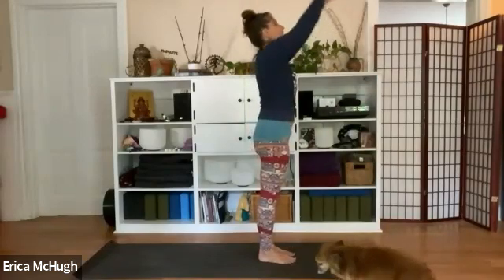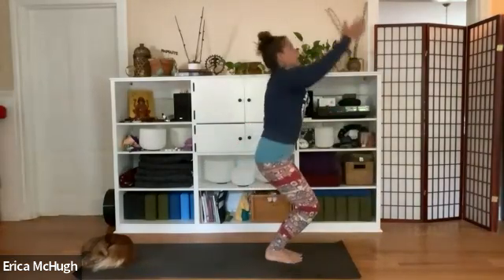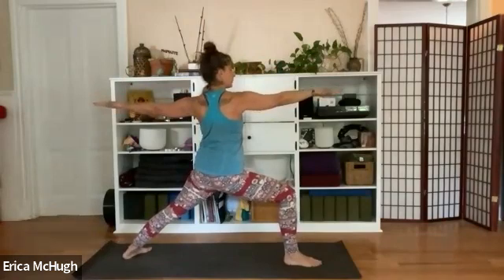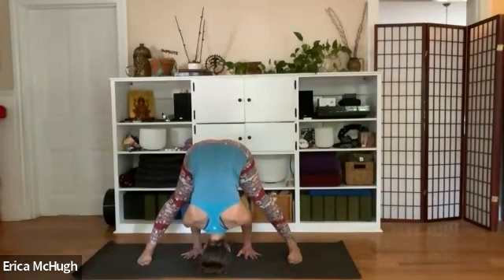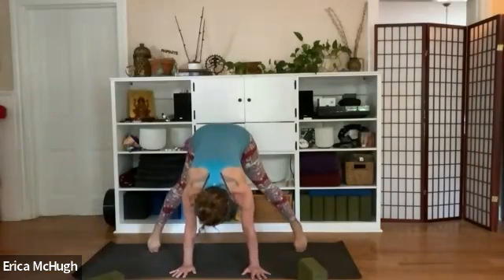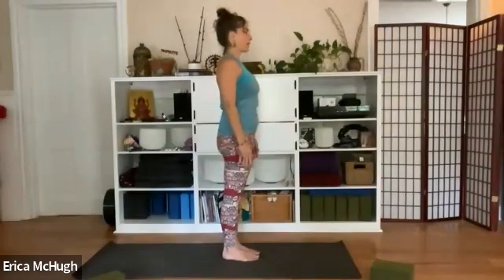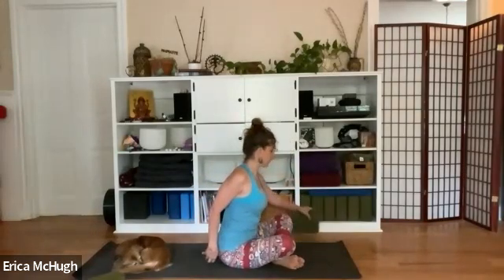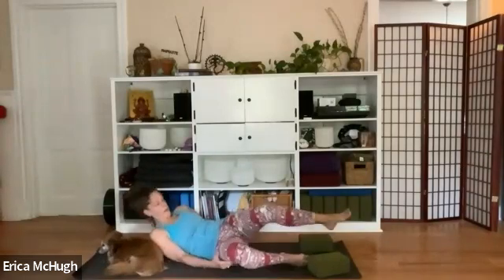GMT20230609 113243 Recording 640x360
My first yoga teacher training was at It's Yoga in San Francisco with Larry Schultz, creator of Rocket Series. Here is my version of Rocket. I've added a few extra breaths for newbies to ease into some of the transitions, but the flow is exactly how we did it in 1998. Enjoy!